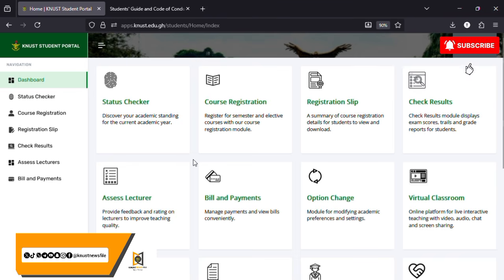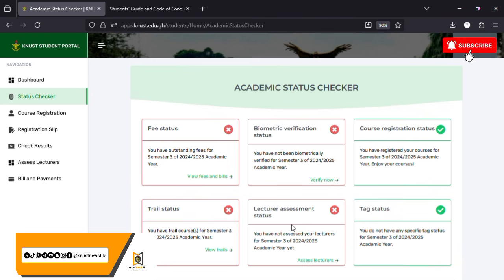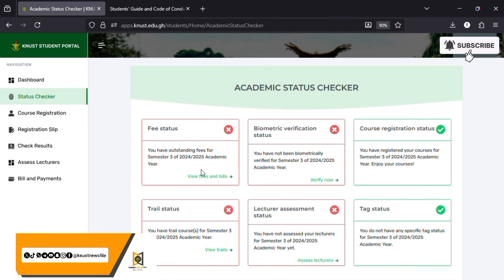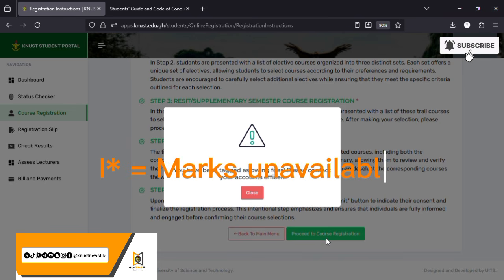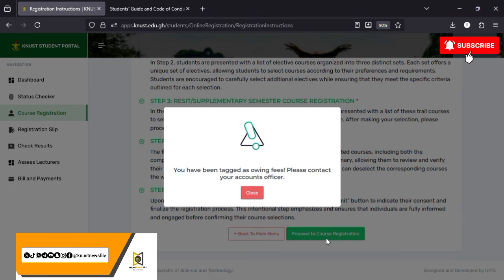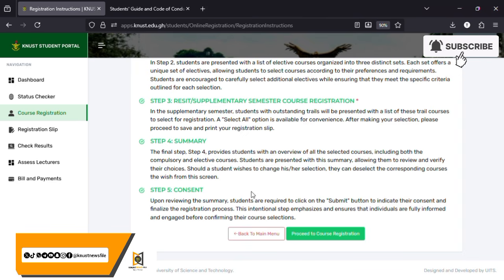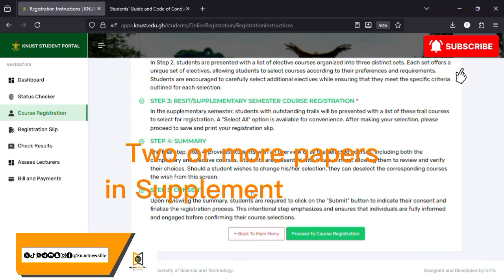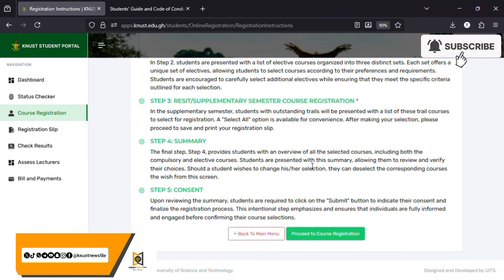How to Register KNUST Supplementary Examination (Resit)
This video explains how to register for KNUST Supplementary (Resit) Examination, results tags and accommodation for the period

Link to the Student Portal: apps.knust.edu.gh/students